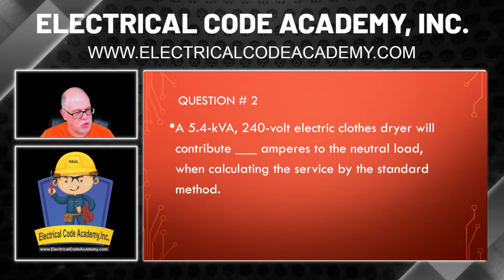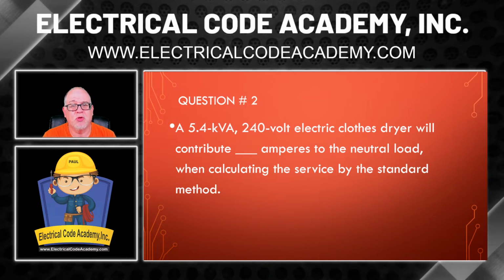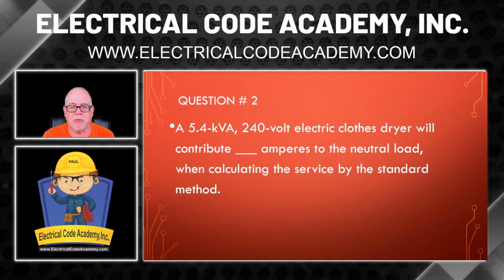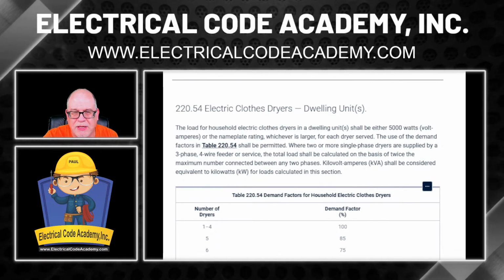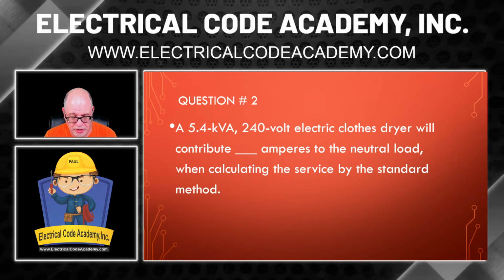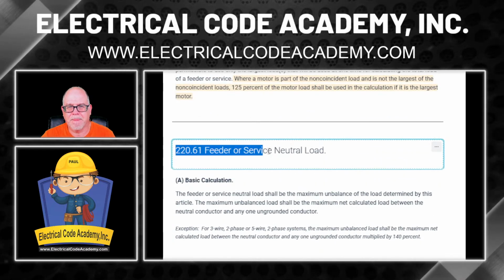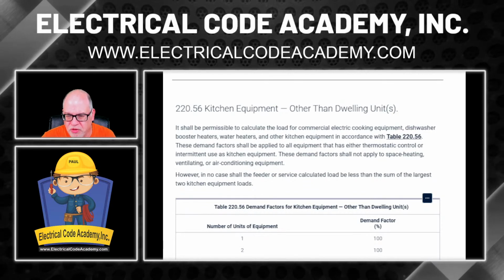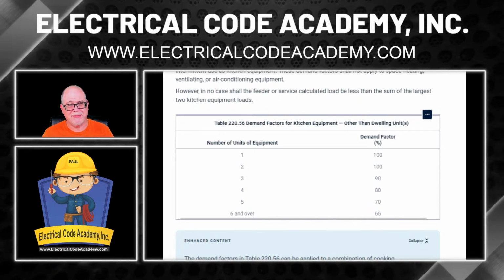Electrical Exam Preparation | New Website Folks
Hey Everyone - Here is another session on electrical exam preparation and some Q and A. However, I wanted to tell you all about our new

If you need to learn the National Electrical Code for an electrical exam or simply to become more fluent in the NEC then check out our Fast Trax® Programs at FastTraxSystem.com